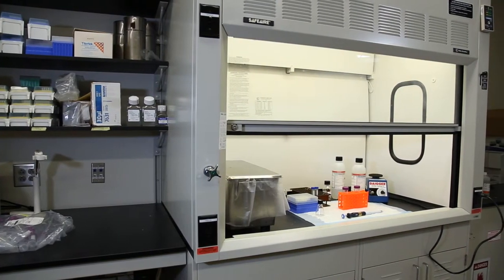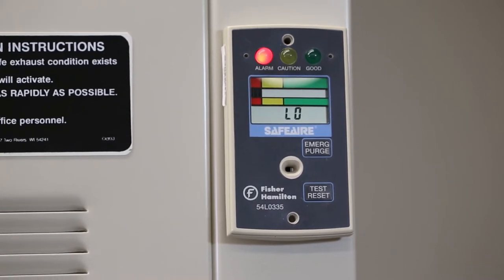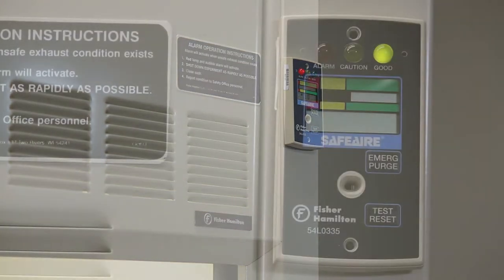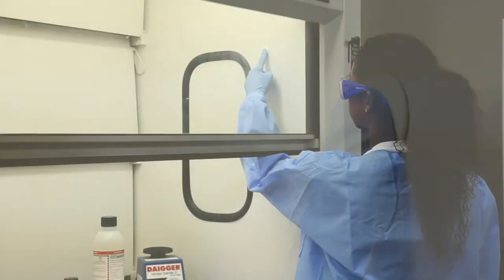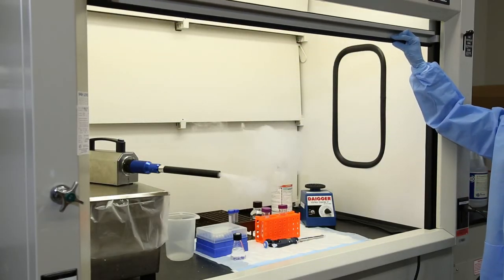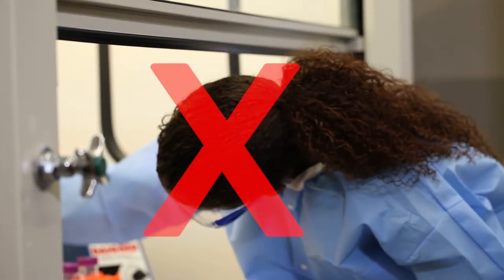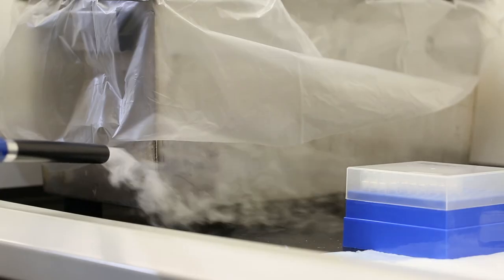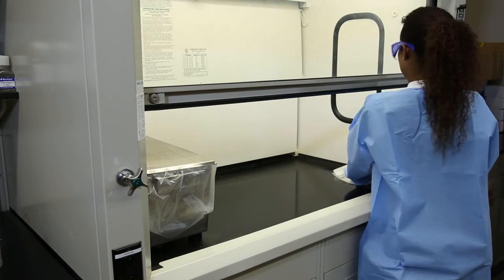Fundamentals of Chemical Fume Hood Safety: Good Work Practices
Good work practices demonstrates the performance checks, the proper placement of equipment, and additional tasks needed to ensure a good performance of chemical fume hoods.